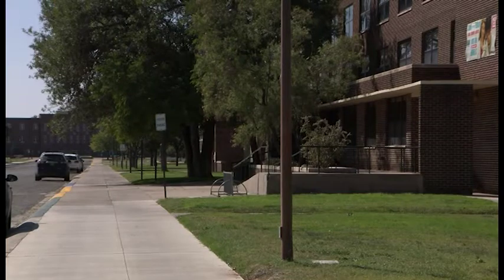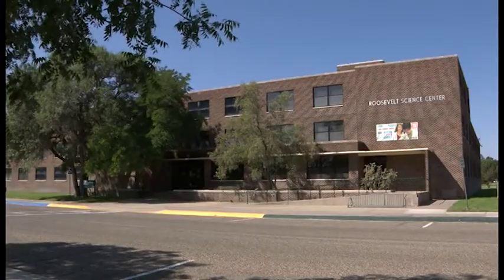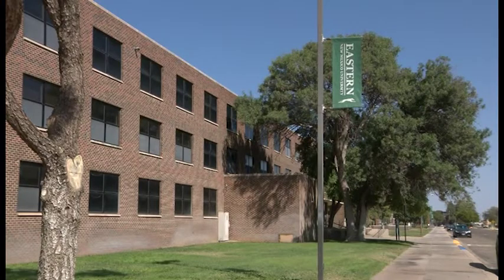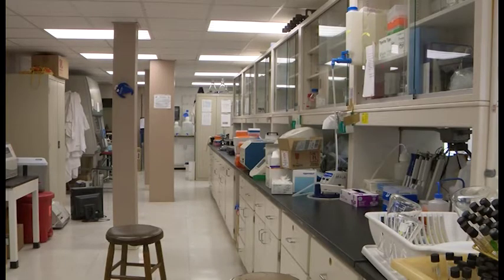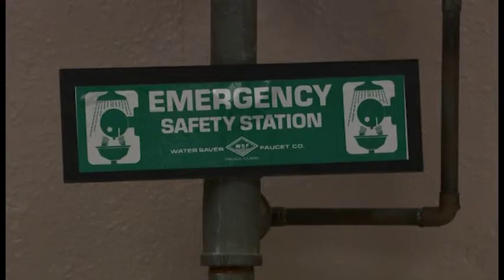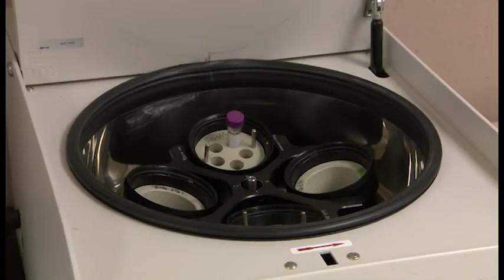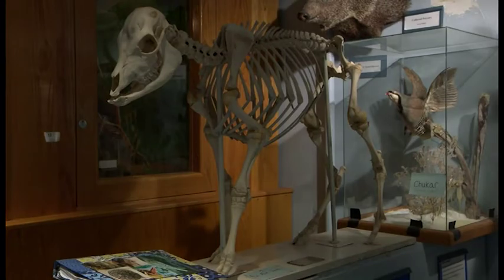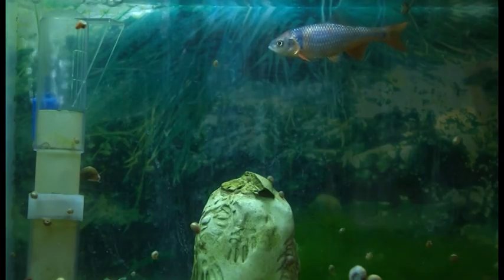News 3 New Mexico - Roosevelt Science Center Renovation Plans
News 3 New Mexico's Clare Moots reports on the renovation plans for the Roosevelt Science Center.